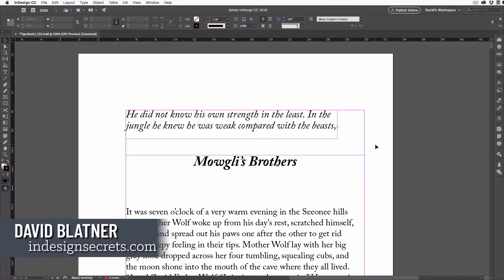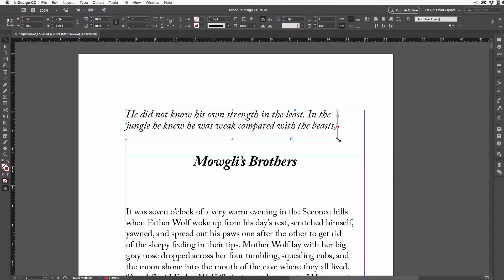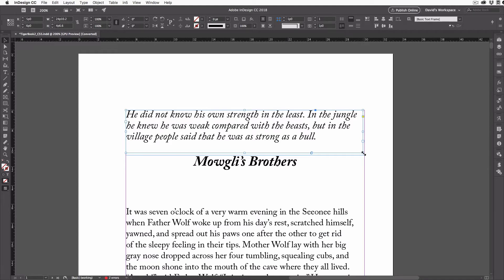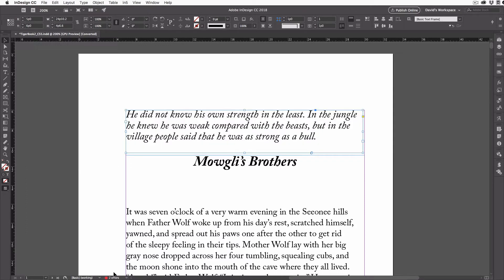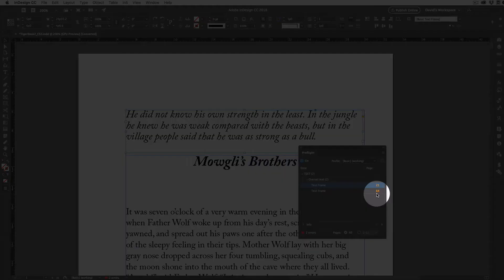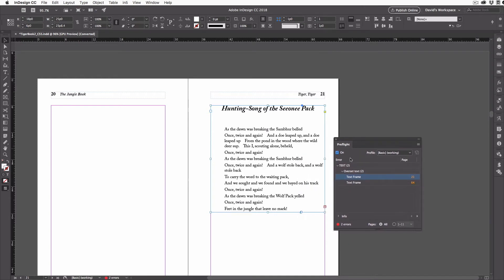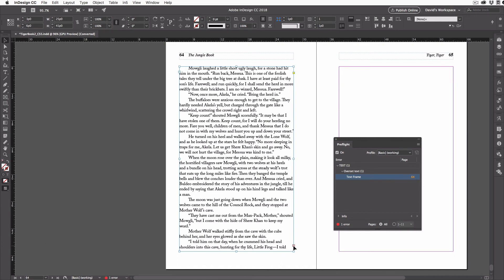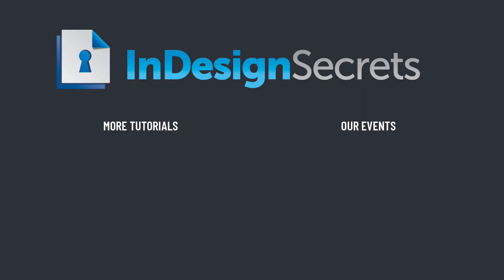InDesign How-To: Find Overset Text Frames (Video Tutorial)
When InDesign text overflows a text frame (overset text), you have a couple options for fixing it. But how do you find that overset text in the first place? In this video, David Blatner shows you an easy way to track down all of your document’s overset text frames.